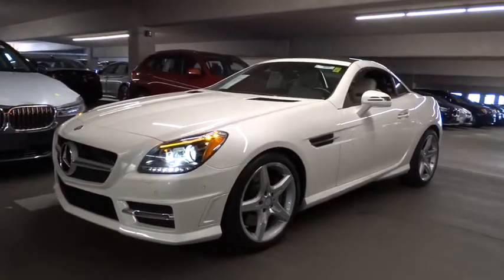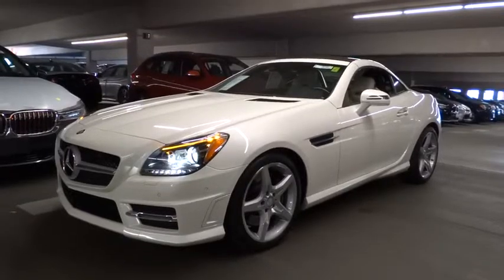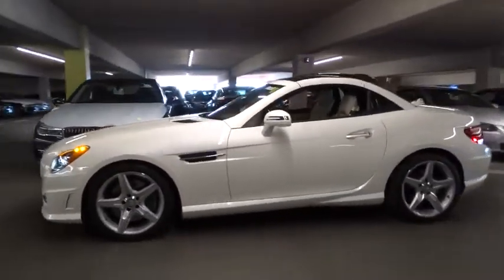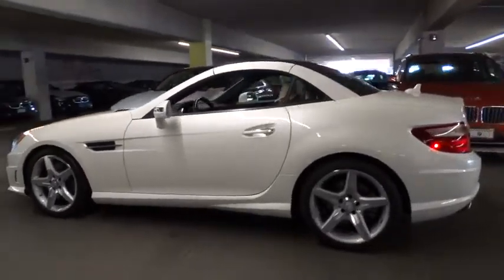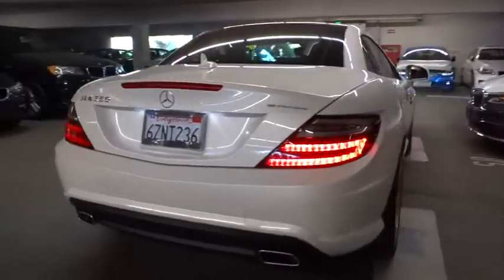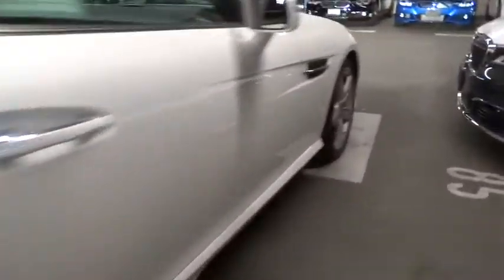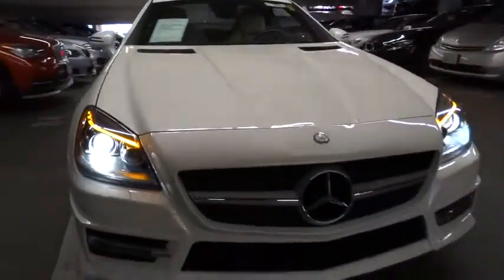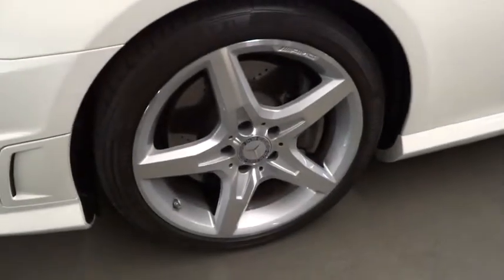2013 Mercedes-Benz SLK-Class San Francisco, San Jose, Oakland, Marin, bay area, CA 36263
2013 Mercedes-Benz SLK-Class

Pwr folding heated pwr mirrors -inc: integrated LED turn signals reverse tilt down RH mirror auto-dimming LH mirror memory|8-way pwr adjustable sport seats w/memory & 4-way pwr lumbar support|Bluetooth hands-free communication system|Leather seat upholstery w/sun-reflective coating|Leather-wrapped shift knob|3-spoke leather-wrapped 4-way tilt/telescopic sport steering wheel w/memory -inc: mounted audio & multi-function display controls|harman/kardon audio system w/AM/FM stereo & single-disc CD player -inc: HD Radio USB connectivity central controller 5.8 high-mounted screen|AIRSCARF ventilated headrests|Heated Front Seats|Perforated & ventilated front brakes & solid rear disc brakes|Tire pressure monitoring system